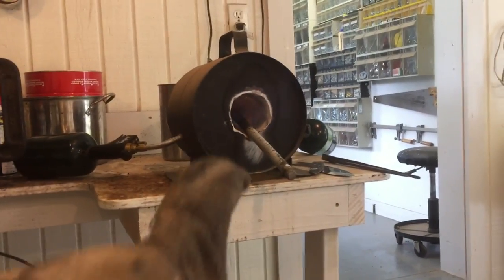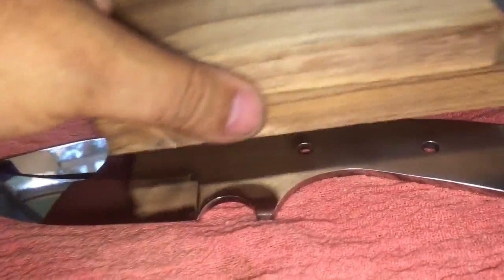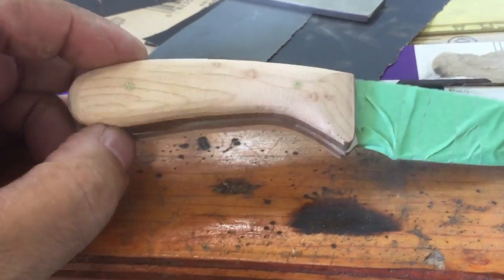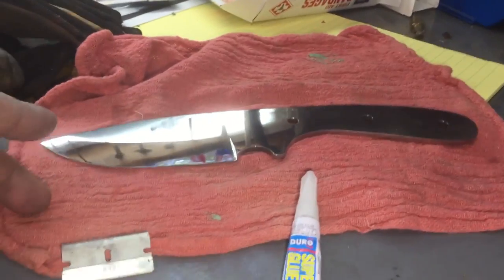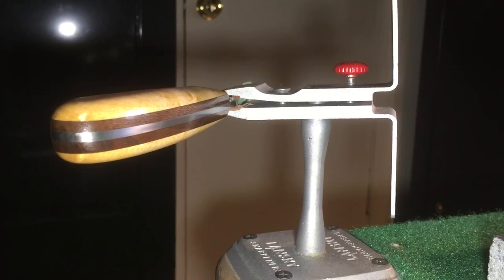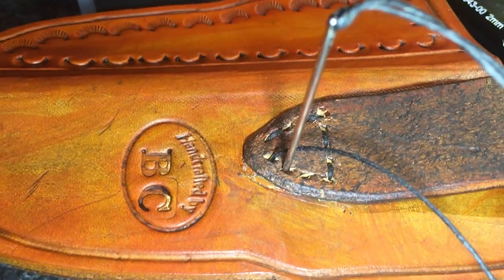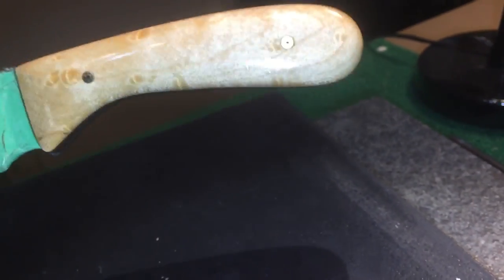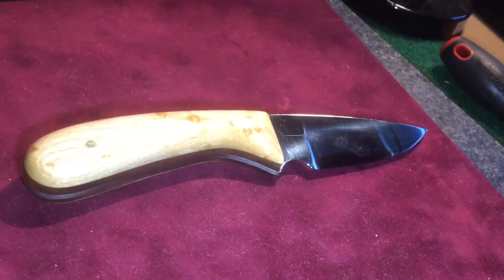Making a knife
This knife is one of the prettiest I've made so far.